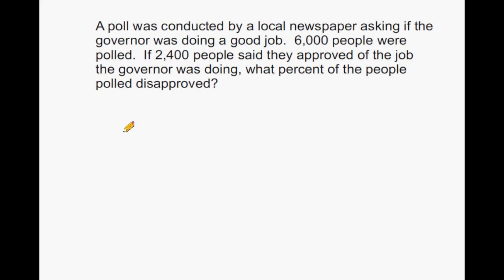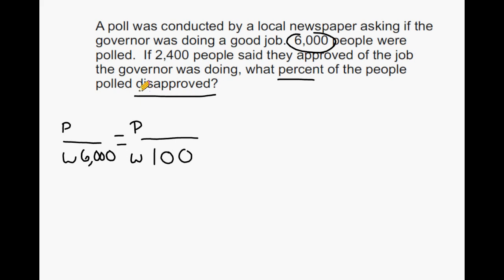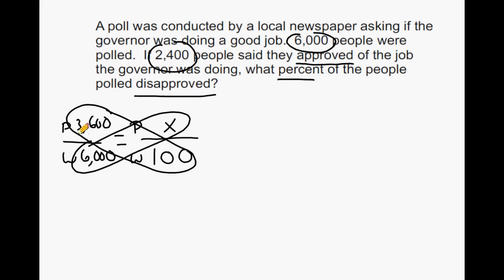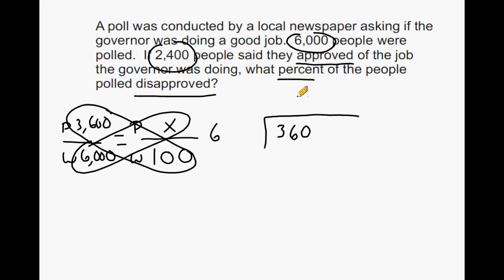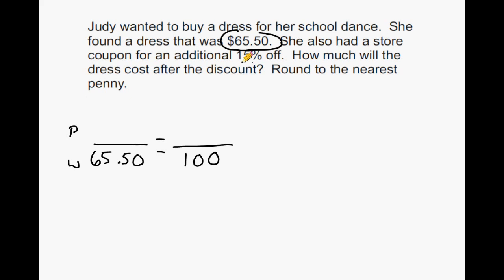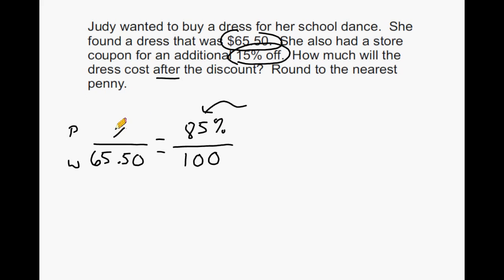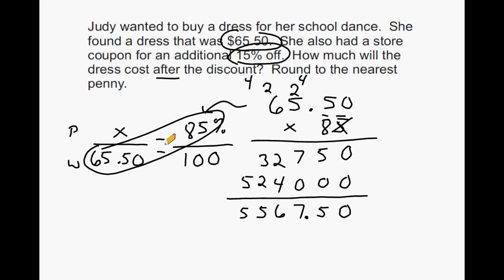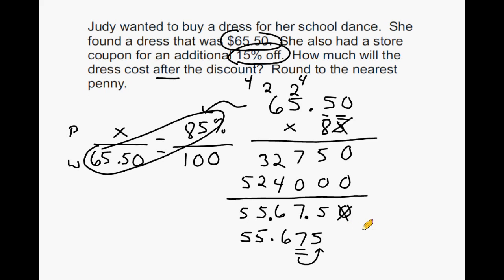Solving Percentage Word Problems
Practice solving percentage word problems by setting up a proportion and solving.